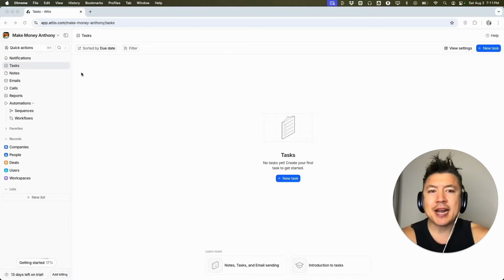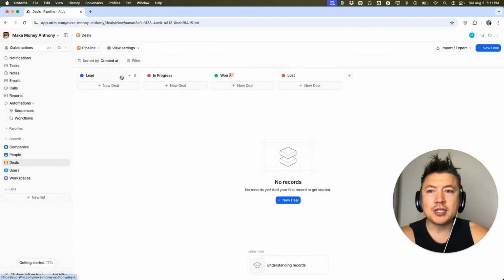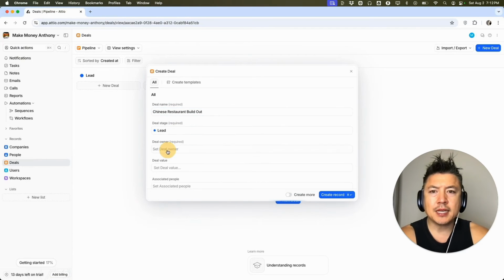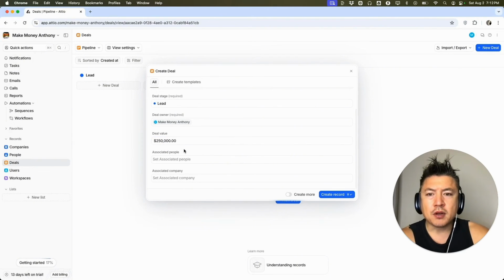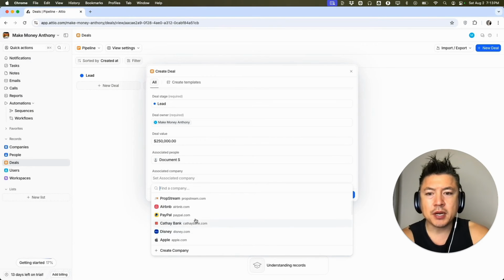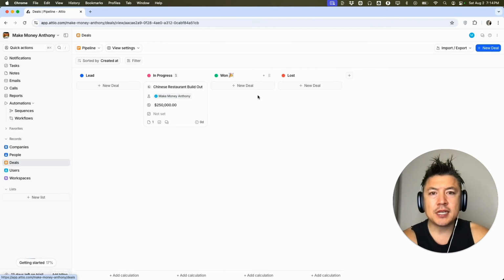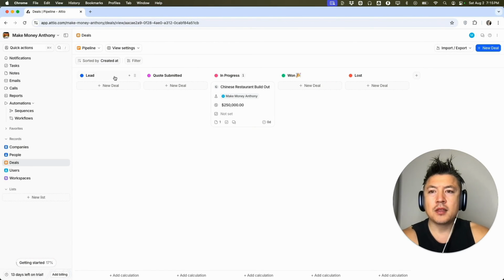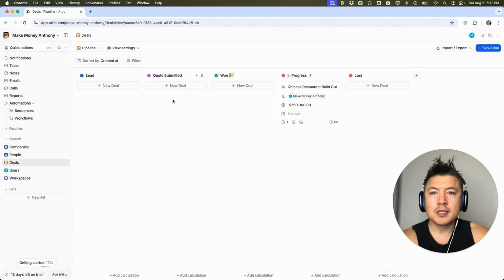✅ How To Create New Deal In Attio CRM 🔴